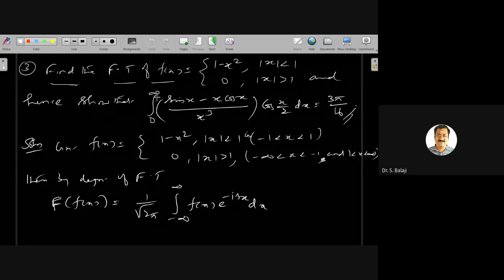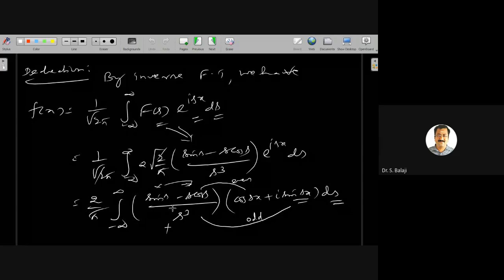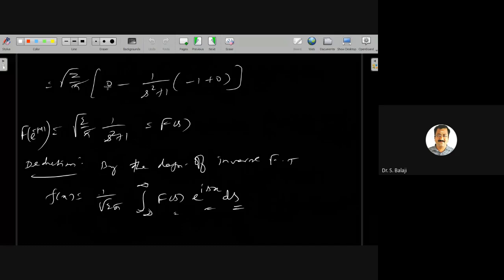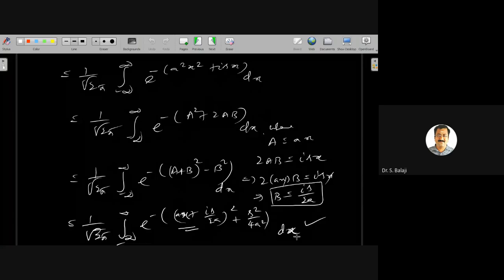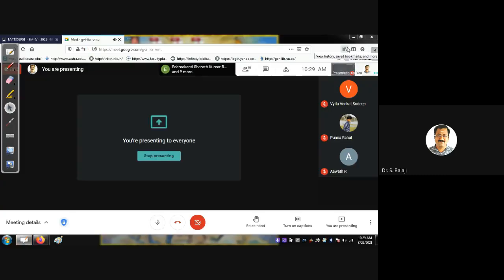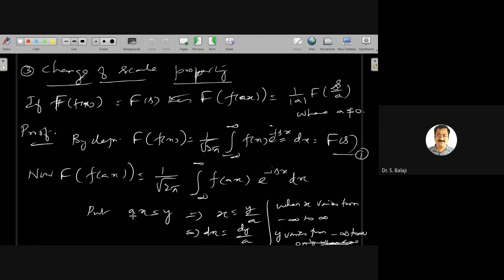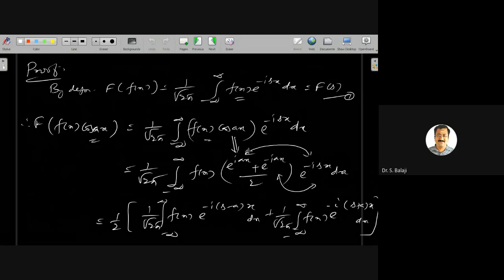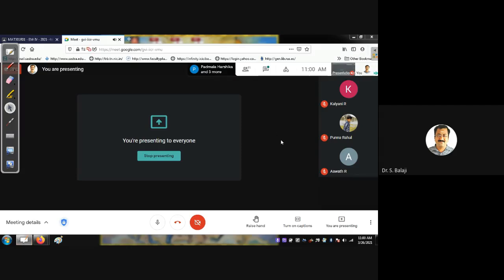Fourier Transform: Properties & Problems